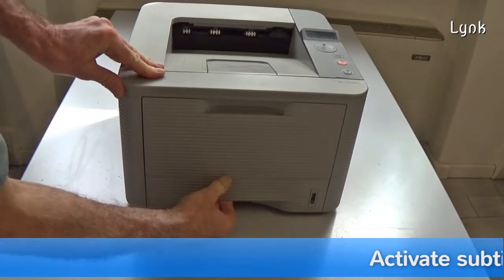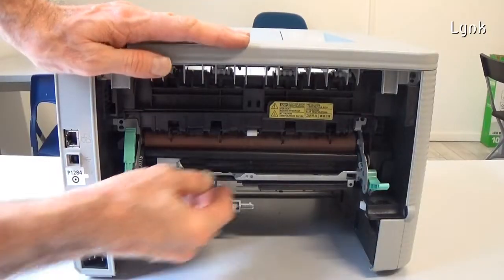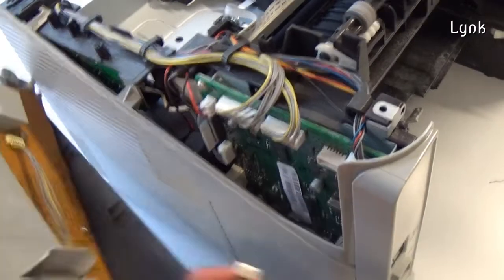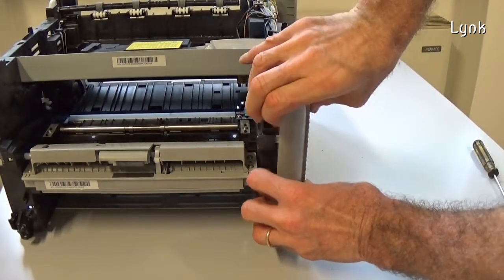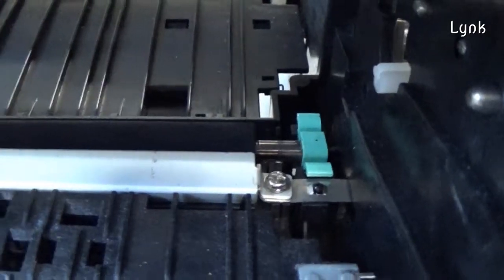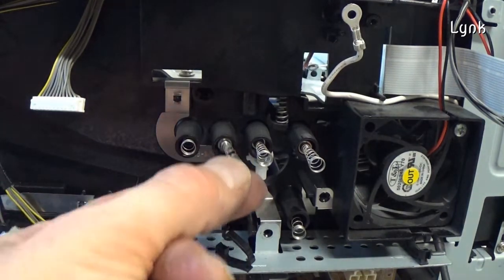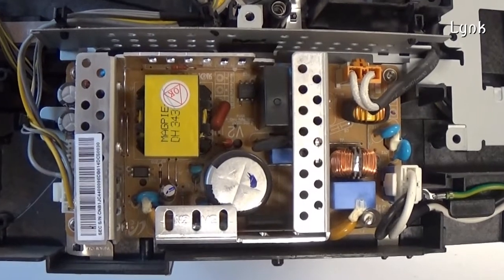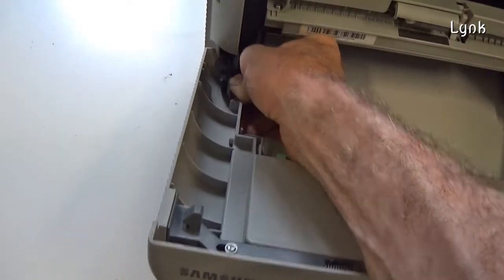Disassembly and Reassembly Samsung Laser Printer ML3310 and similar models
How to take apart Samsung Laser printer ML-3310 and similar models. How to remove the Fuser Unit, HVPS, Main Board, Transfer Roller, LSU Laser Scanner Unit, Control Panel, Power Boad, Gears, High Voltage Power Supply Board.
- Activate the CC Subtitles in your language -